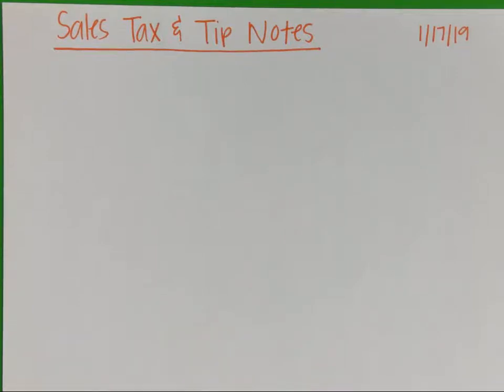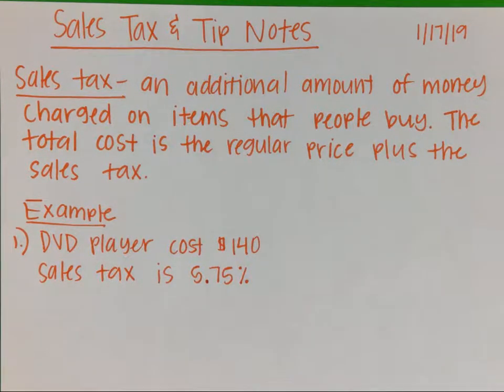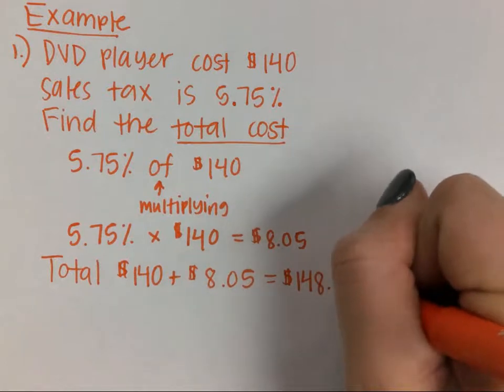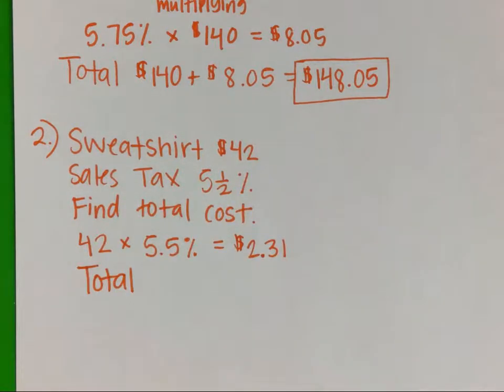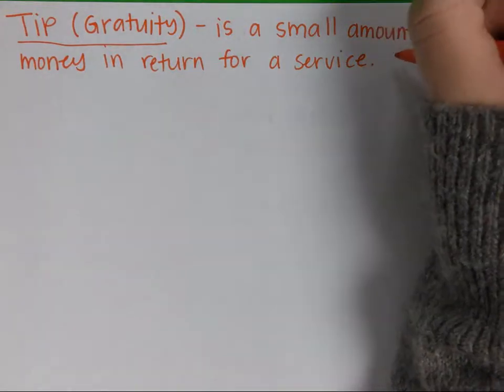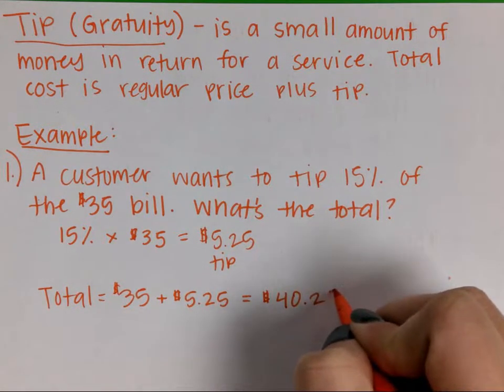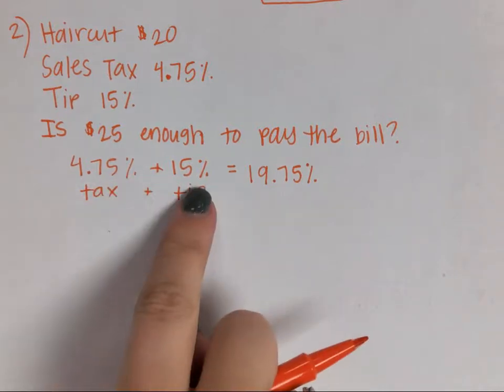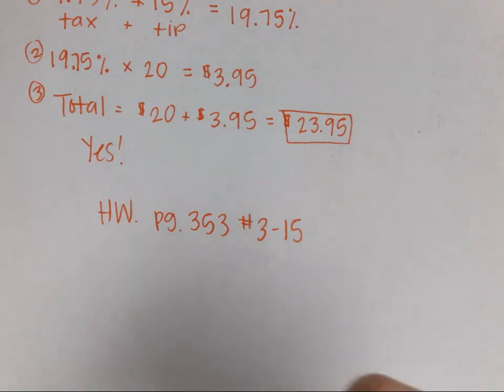1 17 Sales Tax & Tip